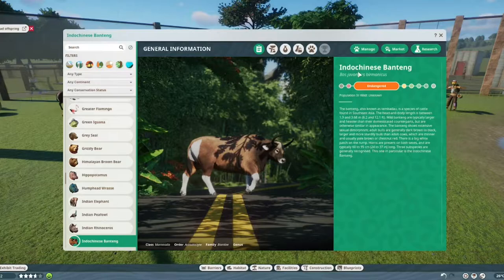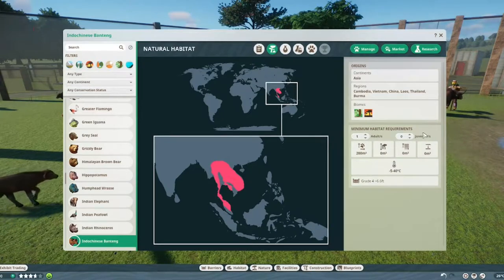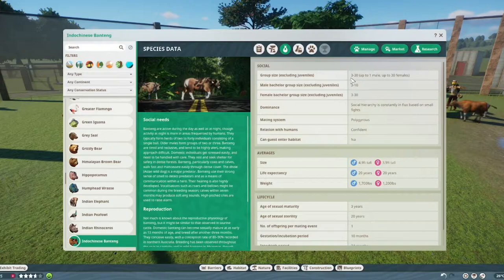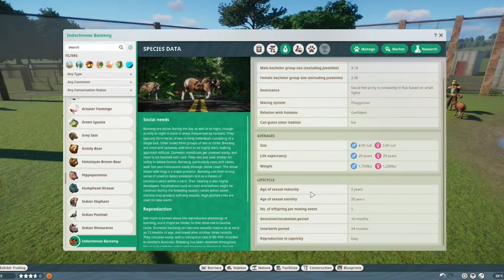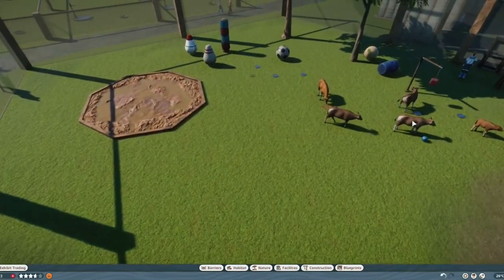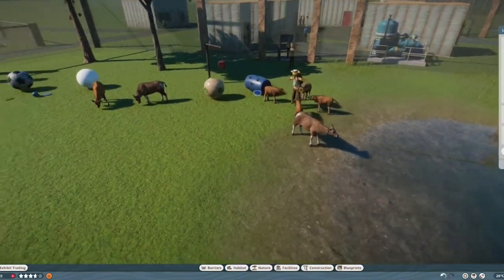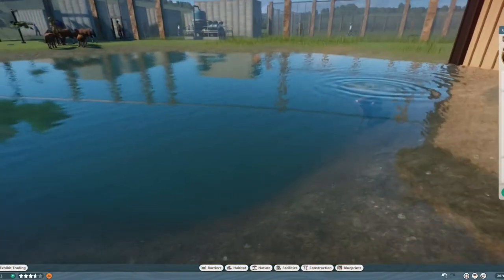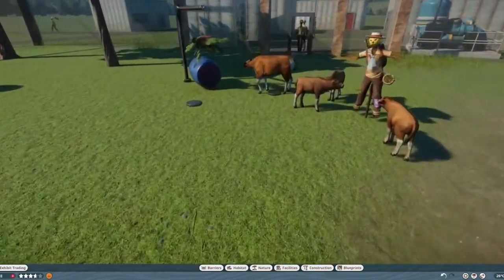Indochinese Banteng by Leaf and Monsoon - Planet Zoo Mod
hey :)
Today i just wanna go over the Indochinese Banteng (by Leaf and Monsoon).

Chapters:
00:00 Intro
00:31 Zoopedia
06:05 Enrichment
06:42 Close Look at the Giant Trevally